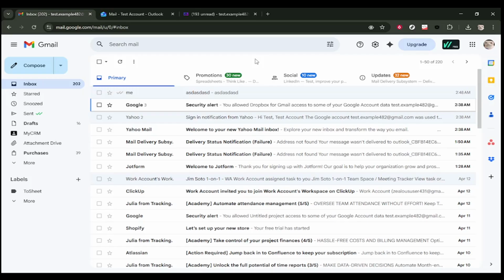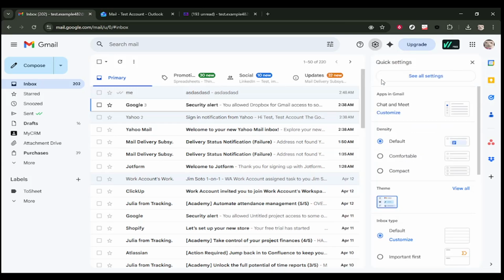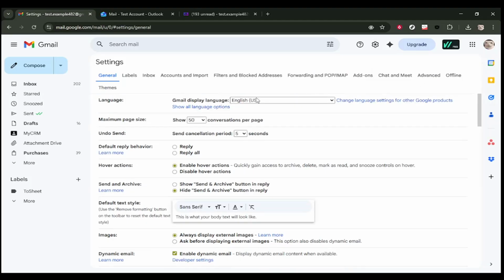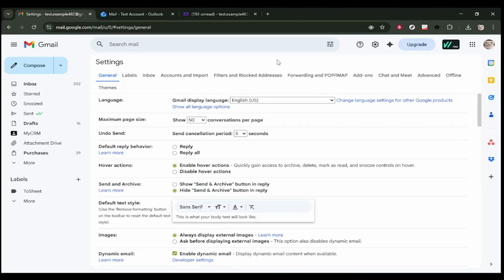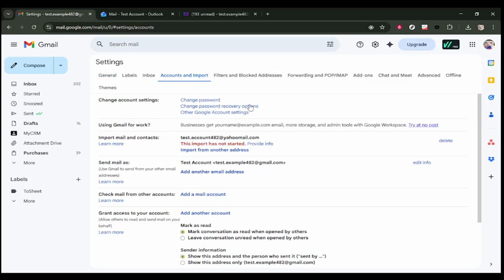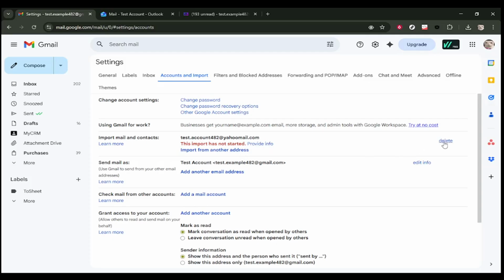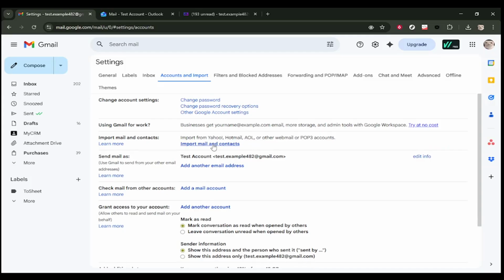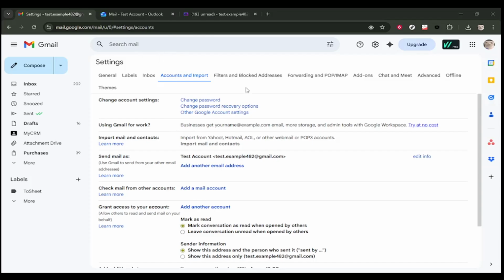How To Migrate Yahoo Mail To Gmail [2026 Guide]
In today's video we cover: How To Migrate Yahoo Mail To Gmail, Migrate Yahoo to Gmail, Import Yahoo Mail to Gmail, Yahoo to Gmail Migration, Transfer Emails from Yahoo to Gmail, Gmail Migration Tool, Google Workspace Migration, Move Yahoo Folders to Gmail, Yahoo Gmail Sync, Gmail Import Tutorial, Switch from Yahoo to Gmail, Email Data Migration, Gmail Integration Guide, Yahoo to Google Mail, Gmail Data Transfer

-Google Drive
-Google Meets
-Google Sheets
-Google Chrome
-Google Forms
-Google Gmail